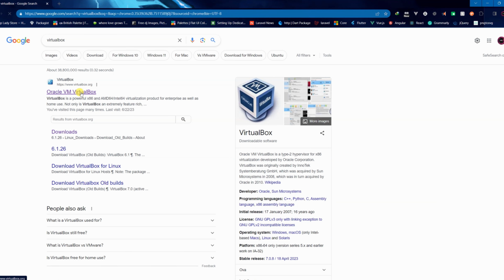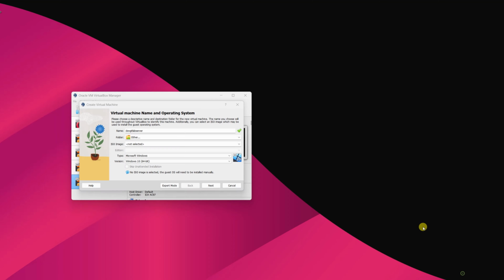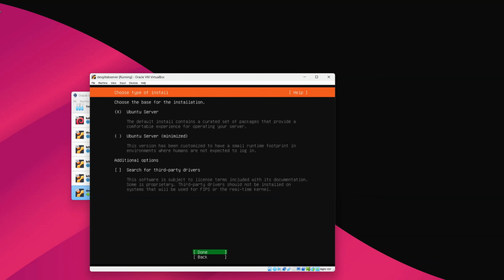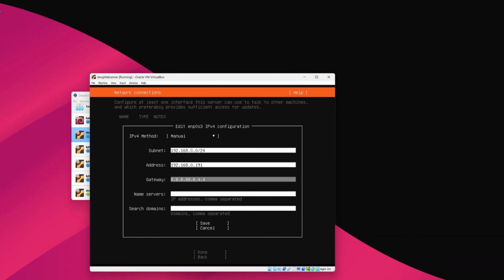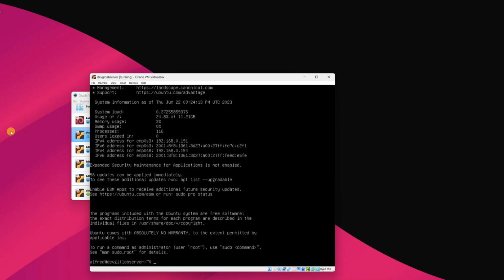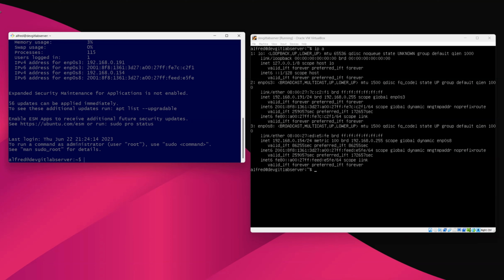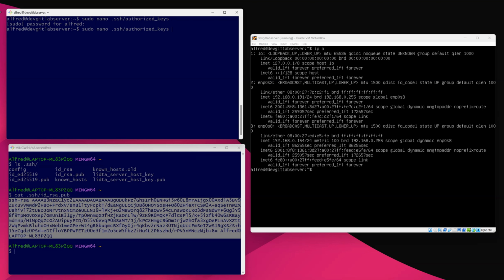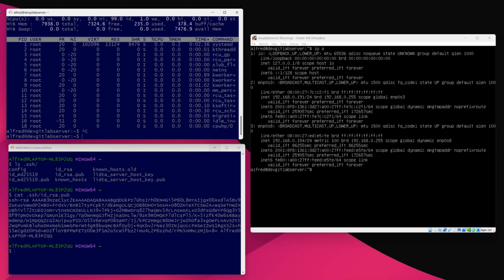Software development infrastructure automation 2.Ubuntu Server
In this episode, we are going to install and configure the Ubuntu server that will be used to install an instance of GitLab-